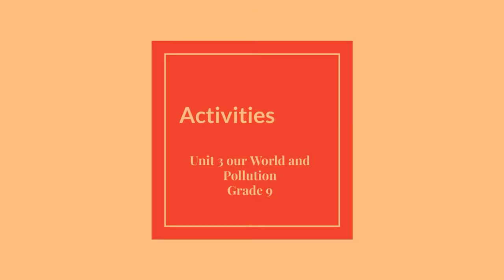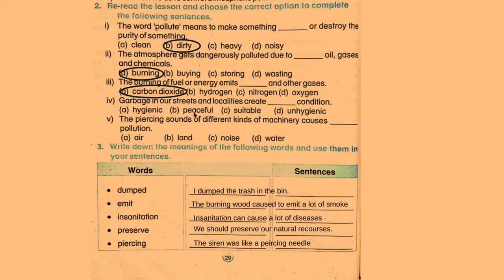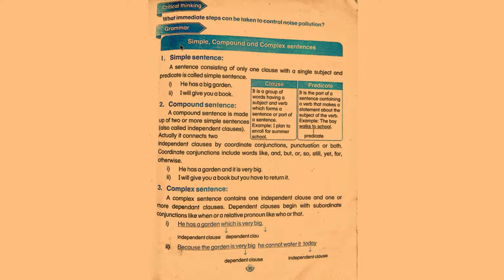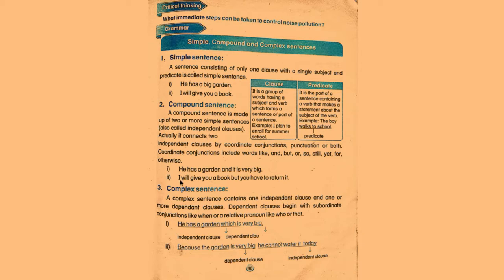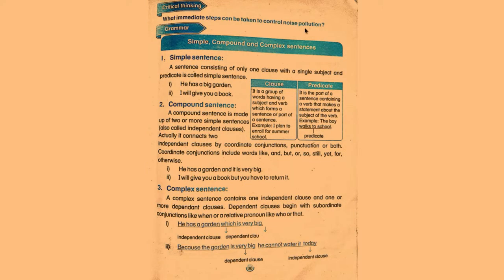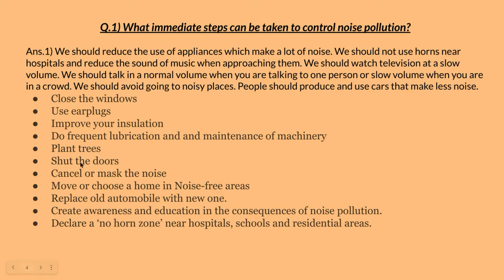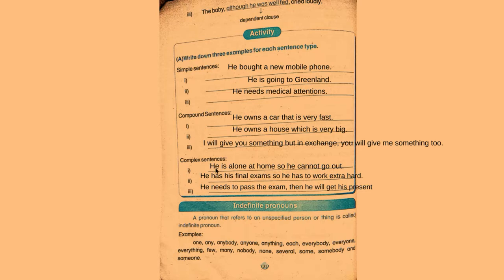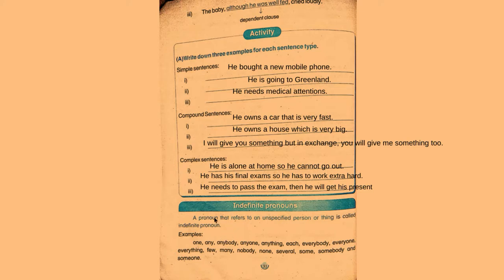Our world and Pollution, Unit 3, Activities, Part 3, Grade 9, Balochistan Textbook Board, Quetta.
Q.1) What immediate steps can be taken to control noise pollution?

Ans.1) We should reduce the use of appliances which make a lot of noise. We should not use horns near hospitals and reduce the sound of music when approaching them. We should watch television at a slow volume. We should talk in a normal volume when you are talking to one person or slow volume when you are in a crowd. We should avoid going to noisy places. People should produce and use cars that make less noise.
Close the windows
Use earplugs
Improve your insulation
Do frequent lubrication and maintenance of machinery
Plant trees
Shut the doors
Cancel or mask the noise
Move or choose a home in Noise-free areas
Replace the old automobile with new one.
Create awareness and education on the consequences of noise pollution.
Declare a ‘no horn zone’ near hospitals, schools, and residential areas.